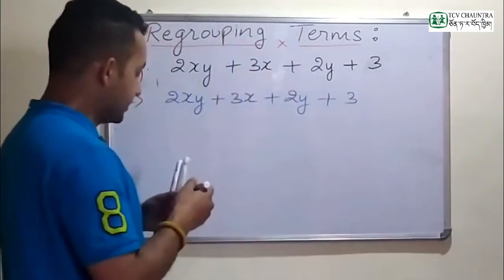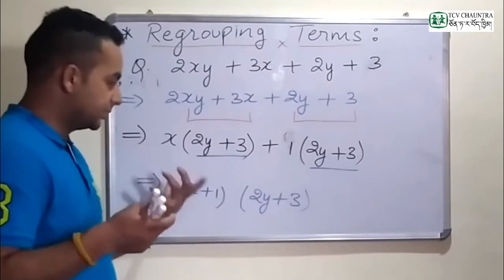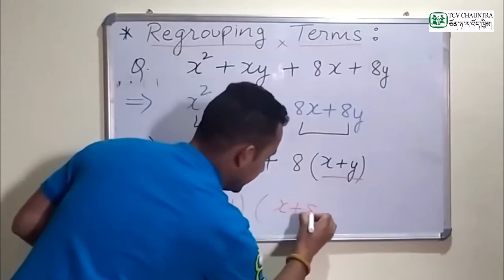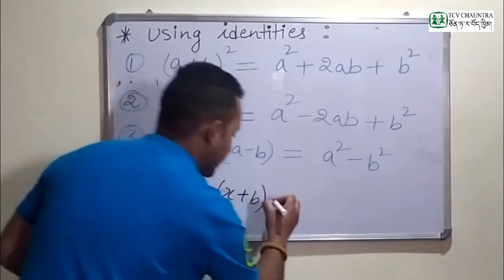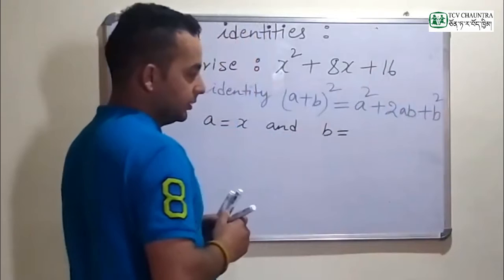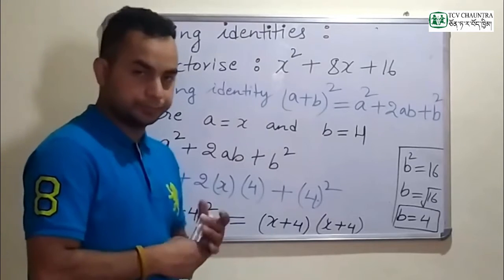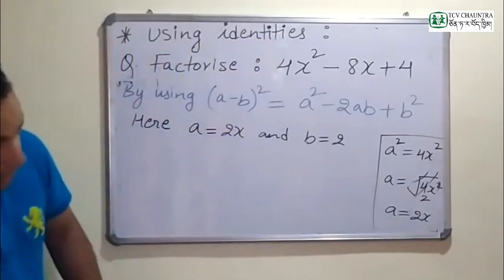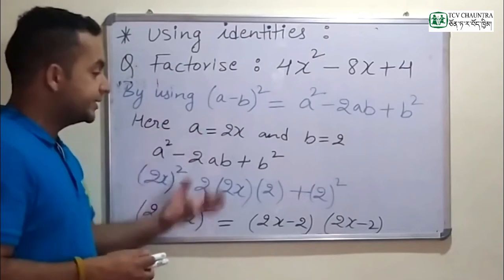Loter Classes : Class VIII Mathematics ( Chapter 14 : Factorisation ) - Part 2